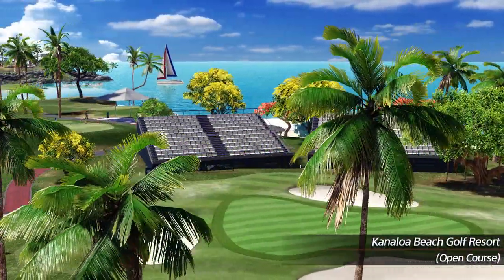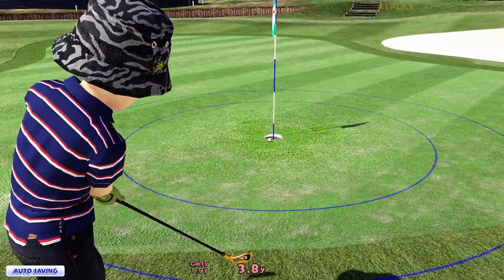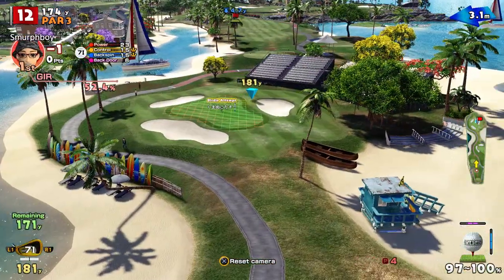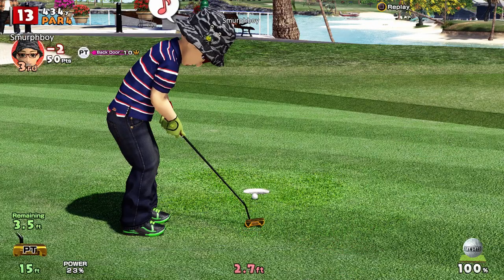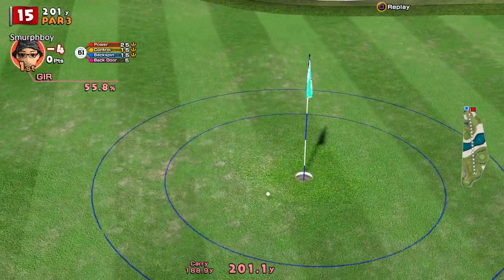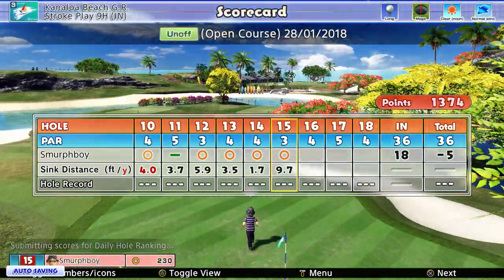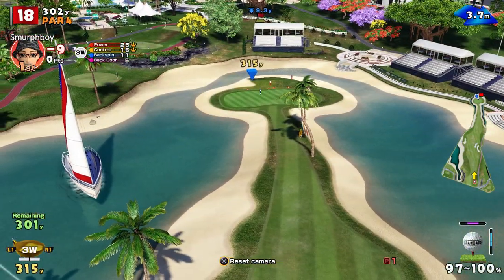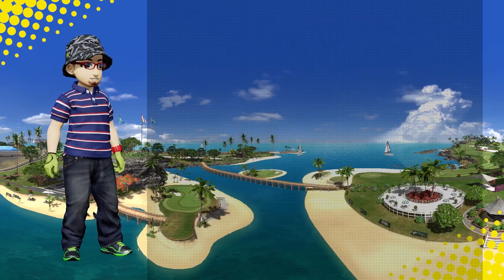Everybody's Golf (2017) PS4 - Kanaloa Breach (IN) - Long tees, Mega Cups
Everybody's Golf on PS4. Long tees and Mega Cups on Kanaloa Beach (IN)